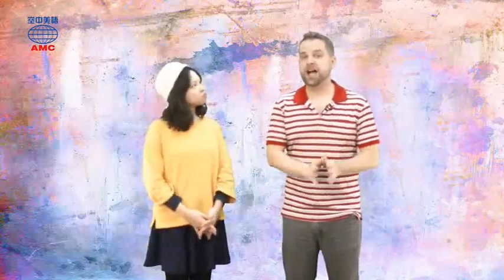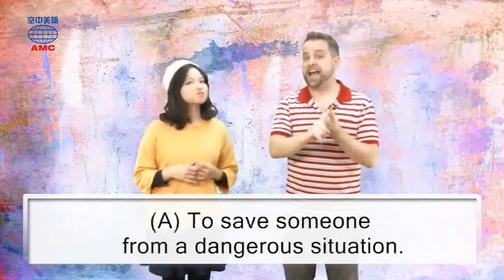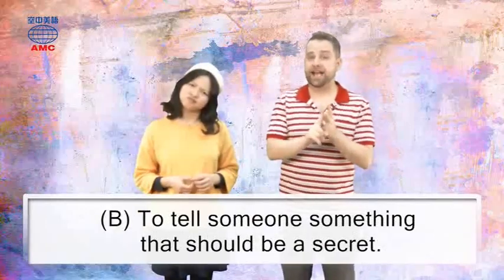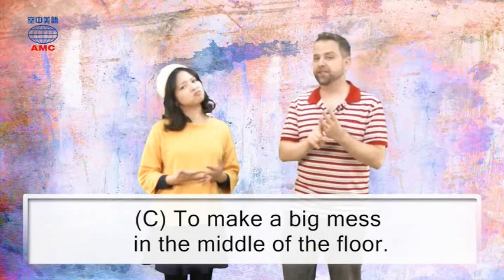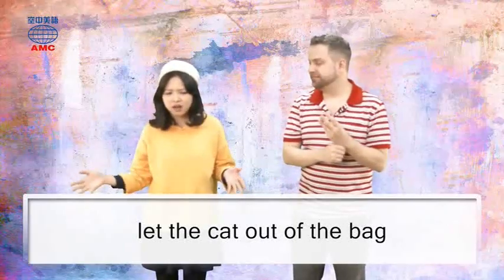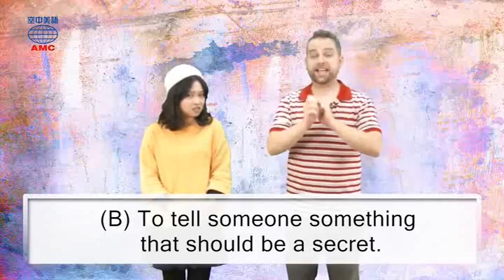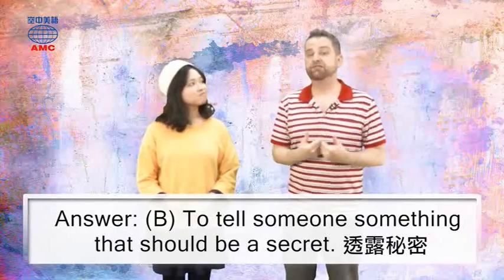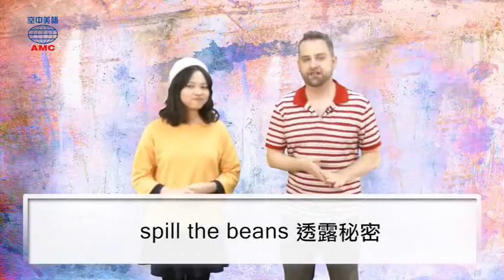2018年05月號Unit1-1【看看我的房間有什麼！】-Review Time